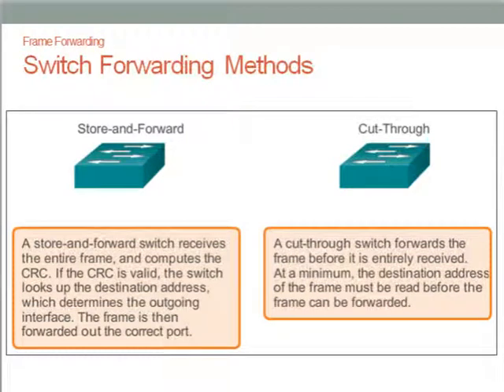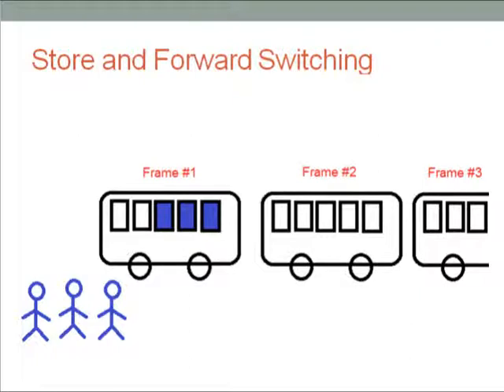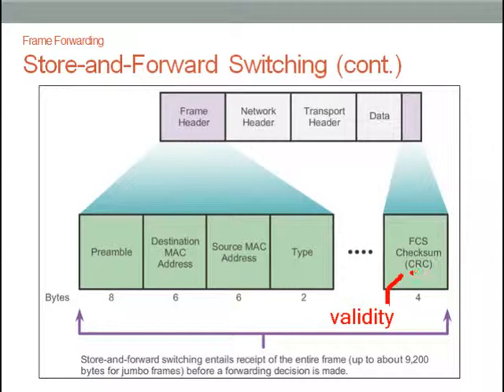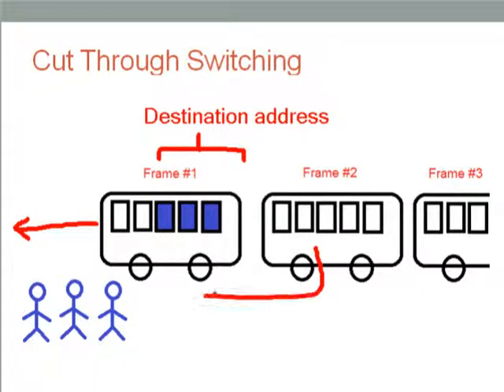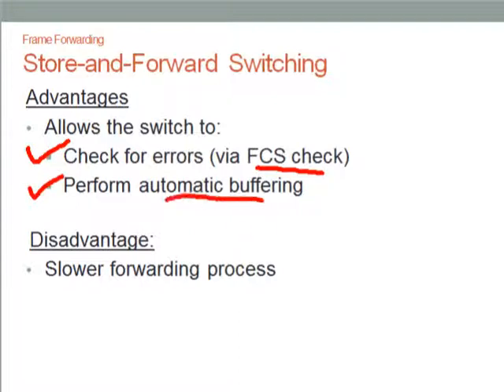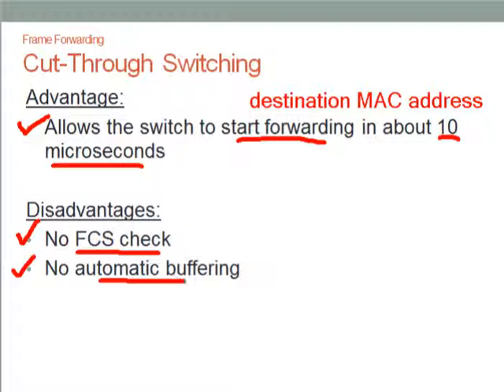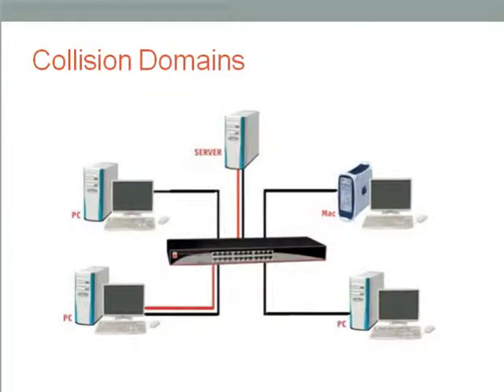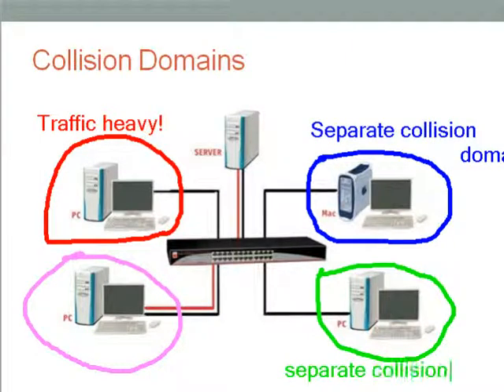Networking: Routing-Switching Chap 1 - Intro to Switching (Part 2 of 2)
Covers:
- Introduction to LAN switching
- Concepts of Store-n-Forward / Cut Through switching
- Collision Domains & Broadcast Domains